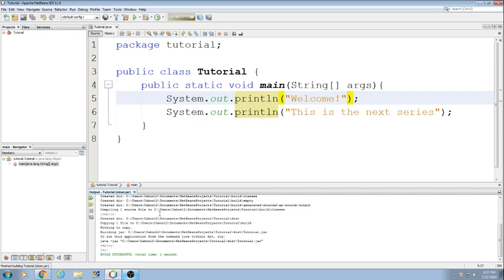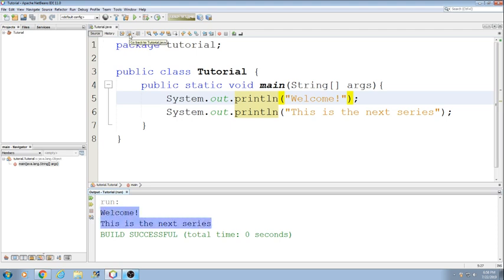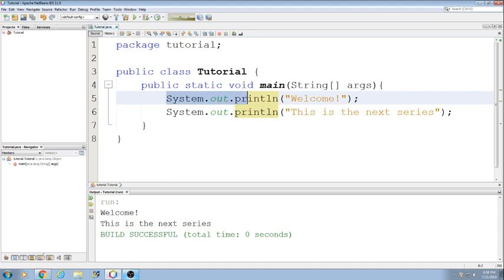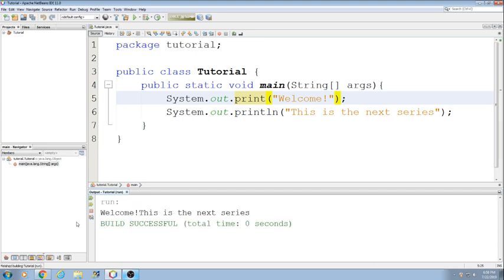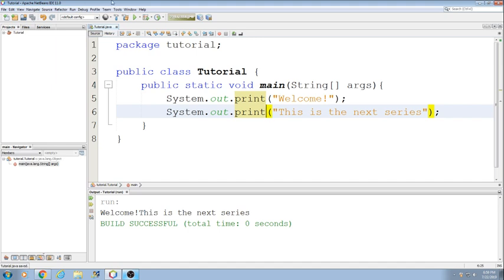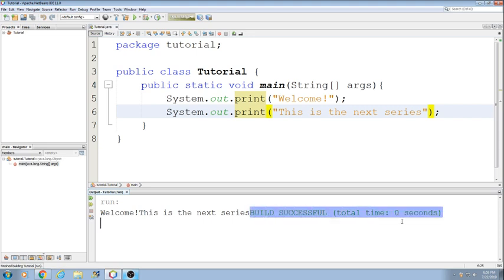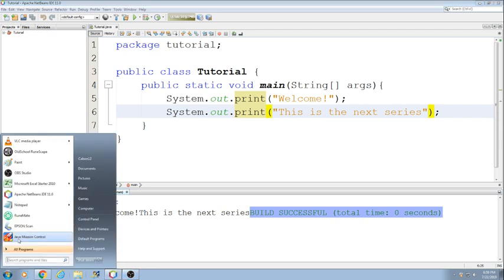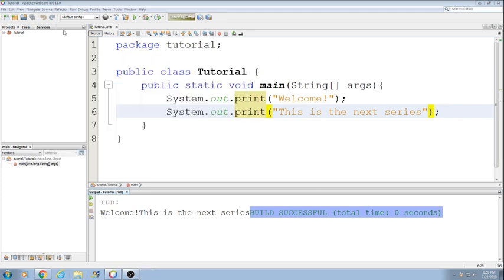Novice Java Tutorial with Apache NetBeans 11.0: 3 System.out.print()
Cover a different type of print statement, System.out.print which omits this special "new line" character.
Scale up text in Apache Netbeans 11.0 output textbox. (0:17)

Introduce the System.out.print method by altering the previous example. (0:57)
The System.out.print method prints the string but does not move the cursor to the next line and keeps next program statement all on the same line.

Explain how the "run:" and "BUILD SUCCESFUL...etc" portions are printed by the Apache Netbeans 11.0 IDE and not the Java program itself. (1:56)